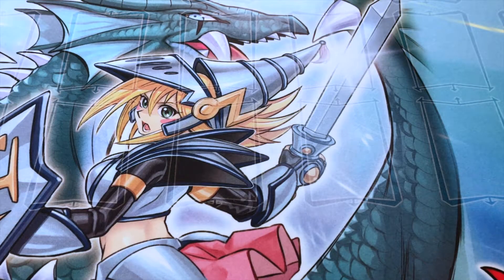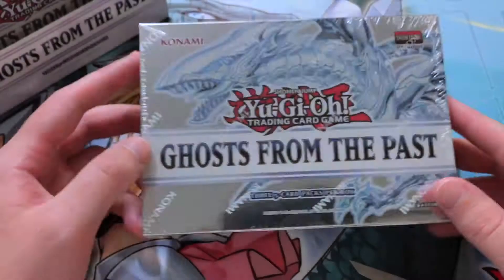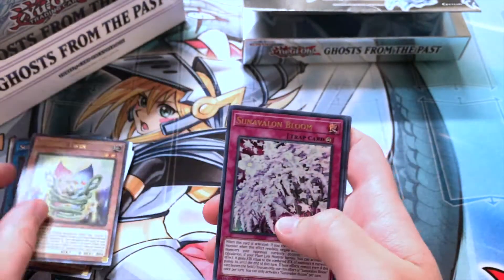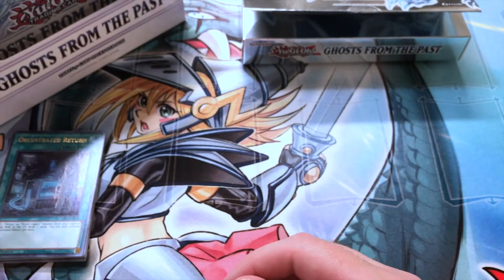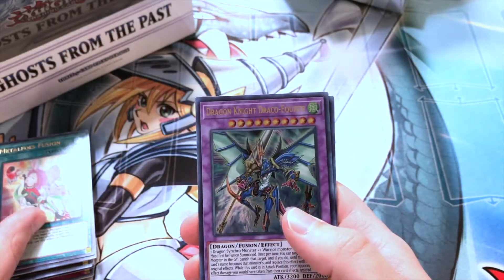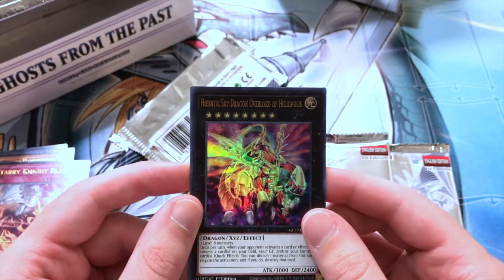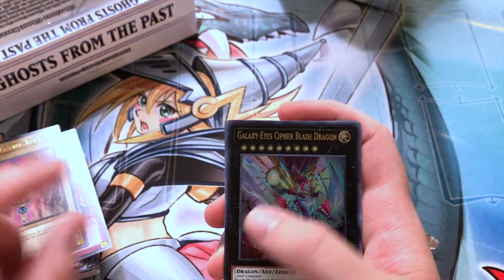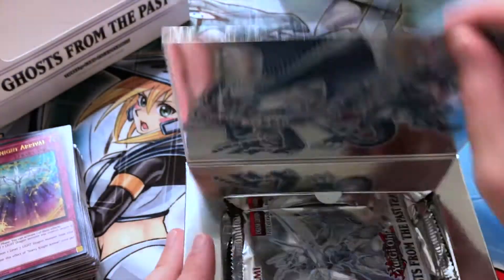Ghosts From the Past Display Unboxing GHOST RARE!?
In this video we open an entire display of Ghosts From the Past! This set has a few good reprints, such as Evenly Matched and Hieratic Seals of Heavenly Spheres, as well as support for Dragunity and Time Thief archetypes. Ghost Rares are known for being extremely hard to pull, but can we finally get lucky?